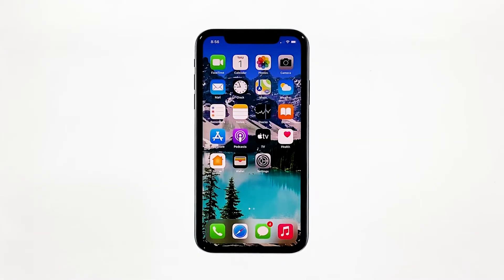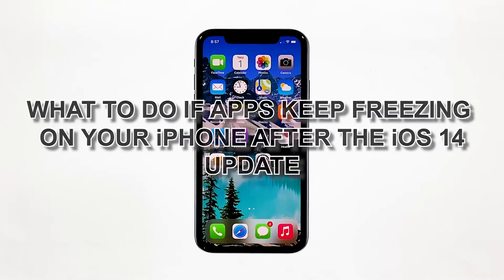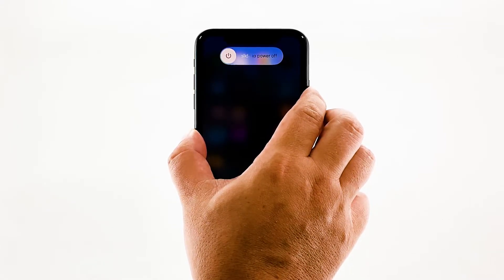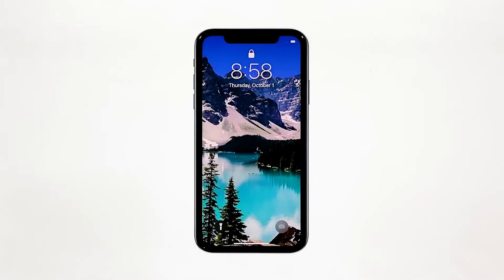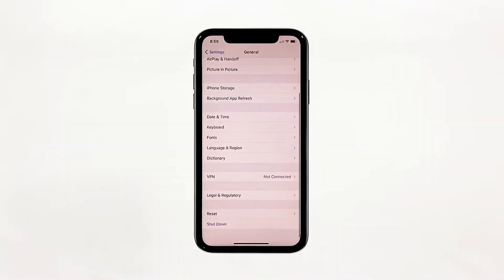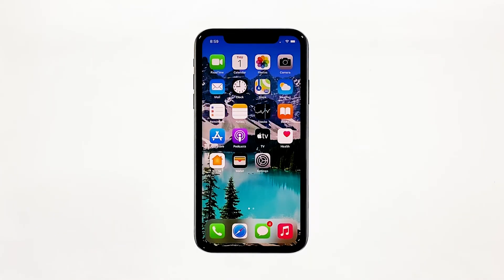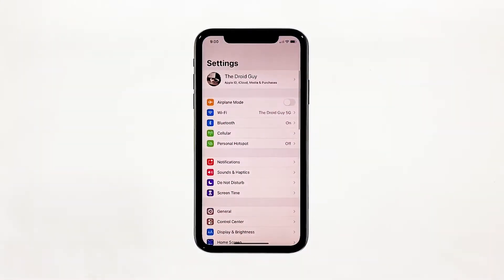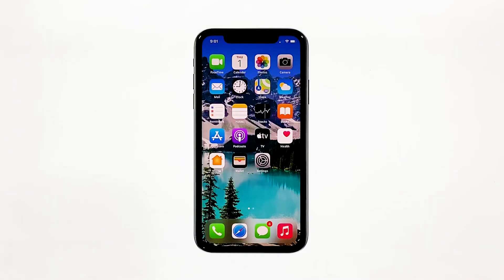Apps Keep Closing On iPhone After iOS 14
App issues are actually not that serious. They may occur every now and then but it doesn’t mean there’s an issue with your iPhone. Most of the time, the problem is with the app in question.

In this video, I will show you what to do if apps keep freezing on your iPhone after the iOS 14 update.